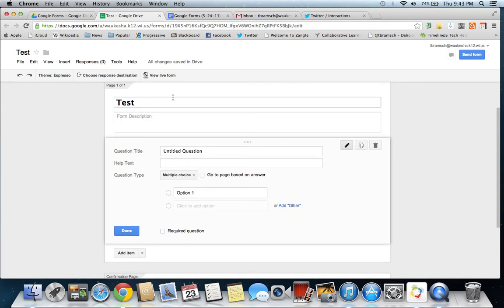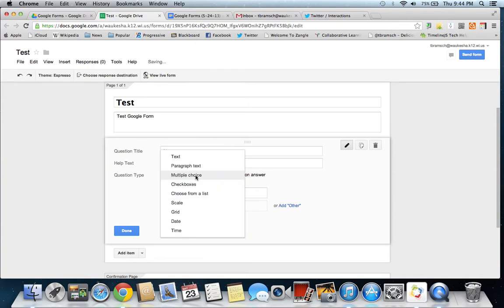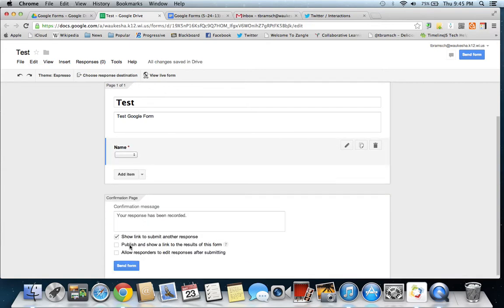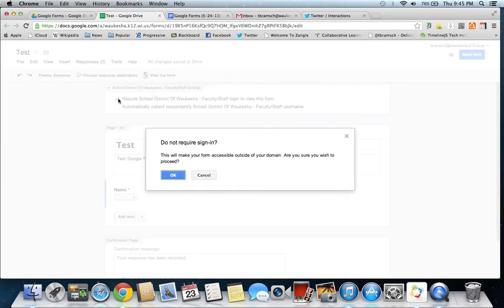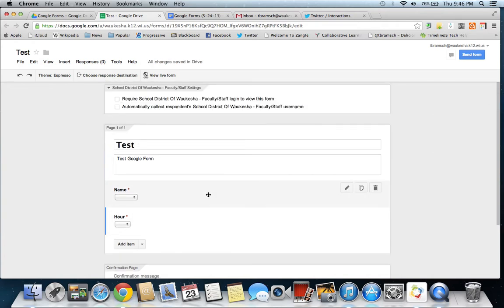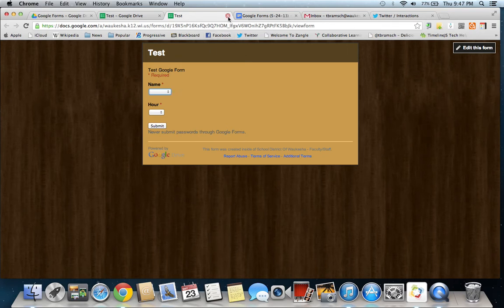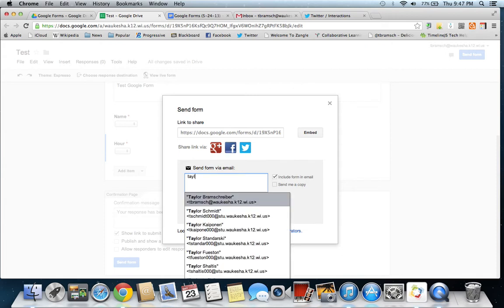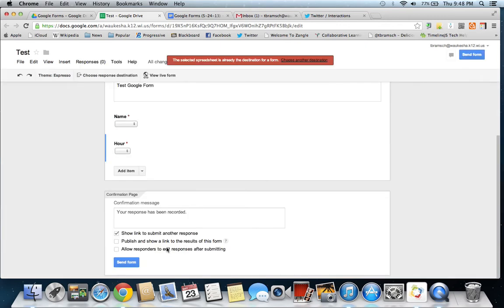Creating a Google Form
Waukesha North PD